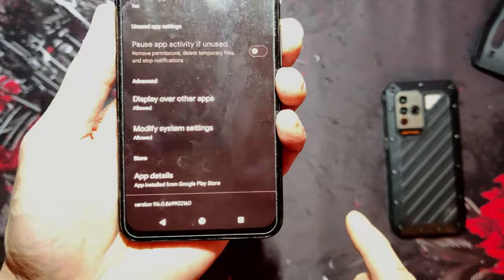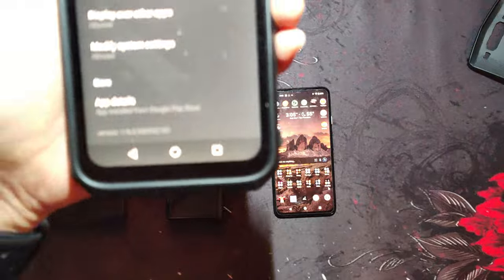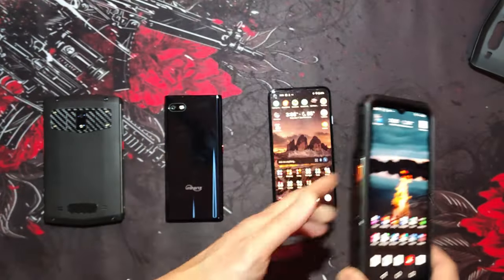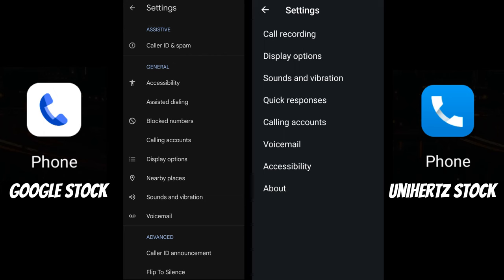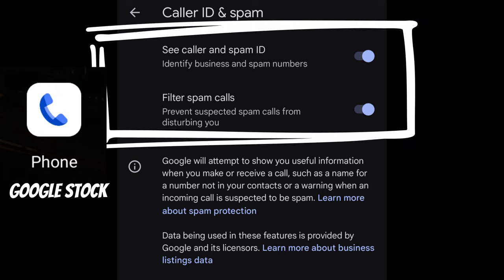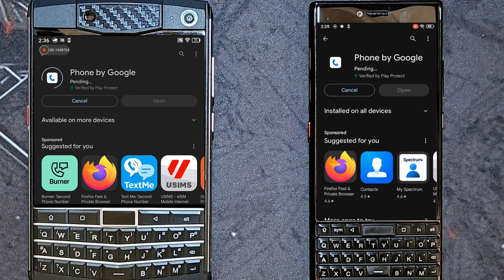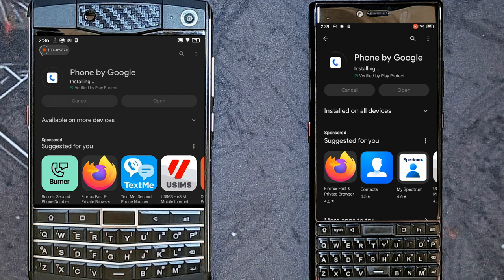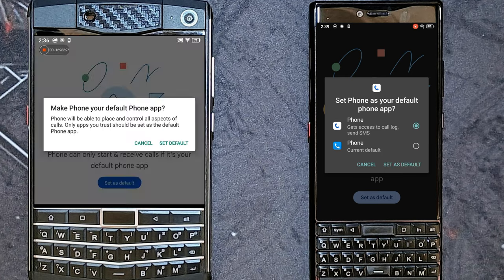UNIHERTZ TITAN PHONE APP: Why you should update to the Google version.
The Unihertz Titan and Titan Slim, and likely other Unihertz phones come do not come with the stock Google Phone and Contacts App that comes with Pixels and other mainstream phones. You are missing out on many features other phones have. But the simple fix is just to download the Google version from the Play Store.